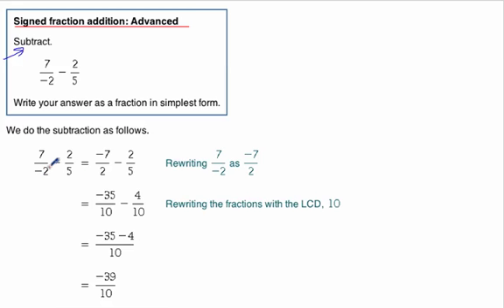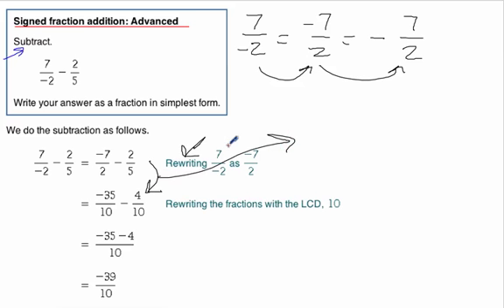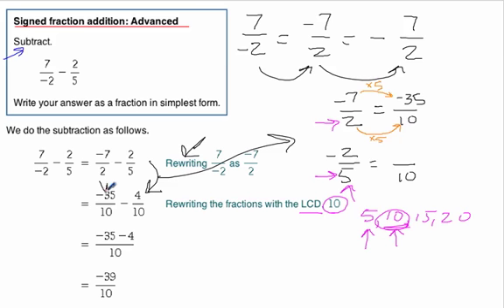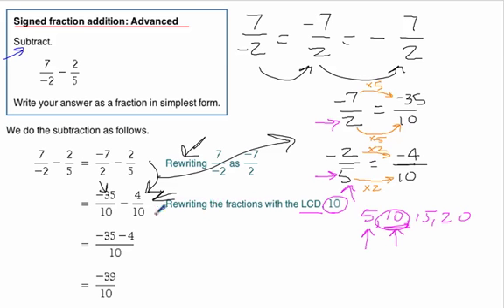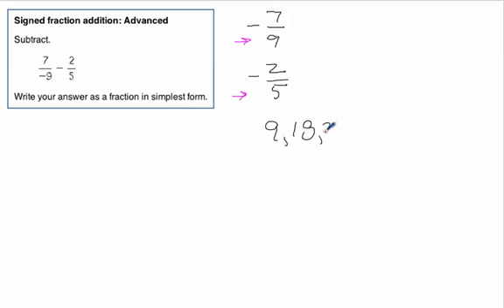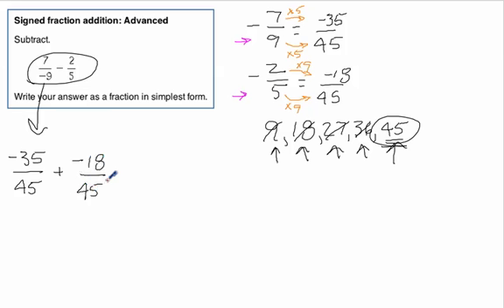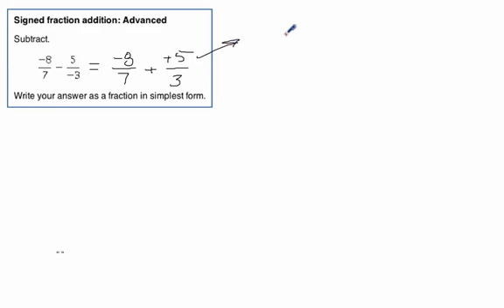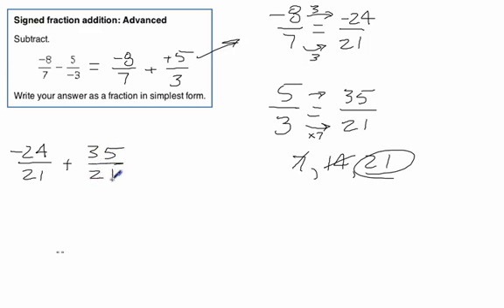Signed fraction addition.mov